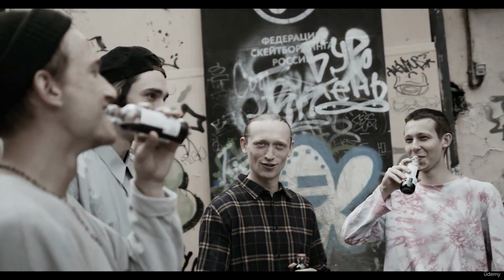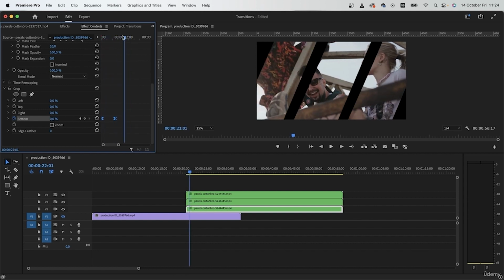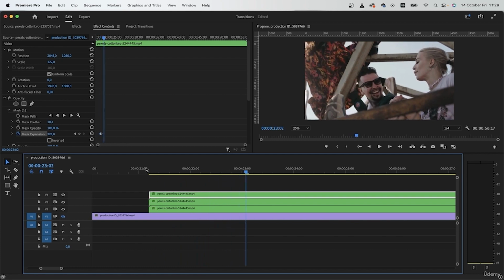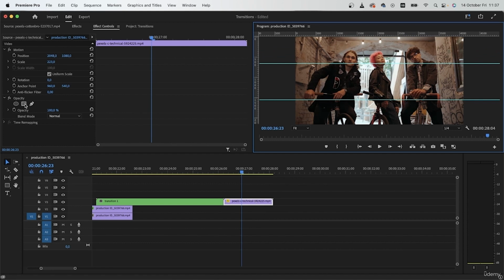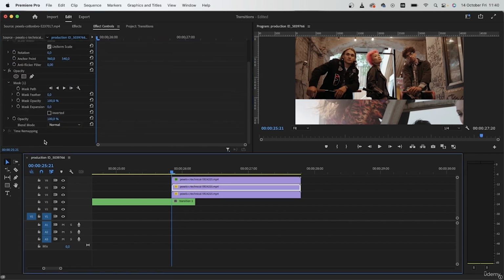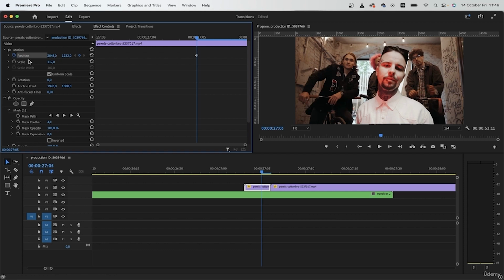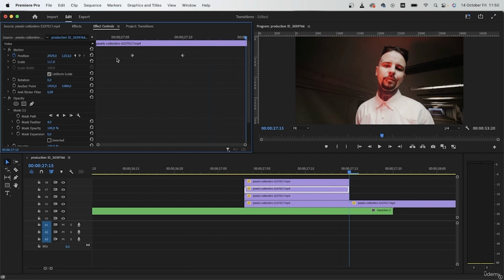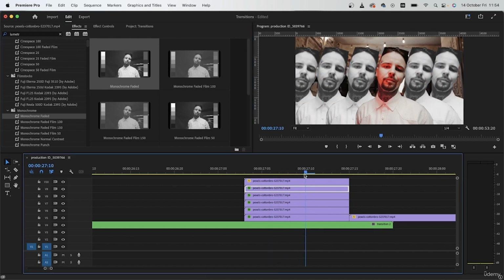Adobe Premiere, More Transition Ideas